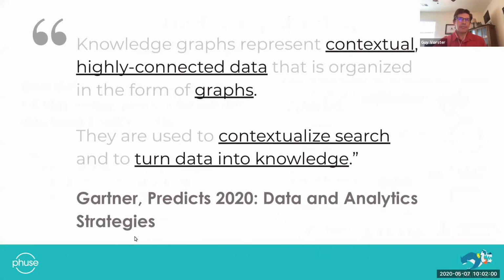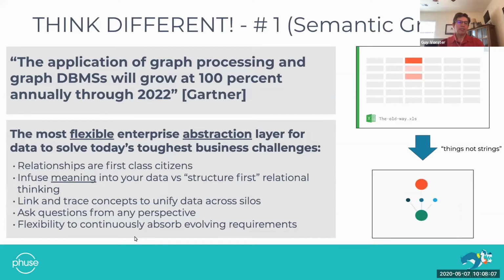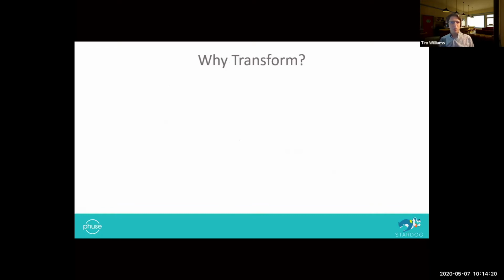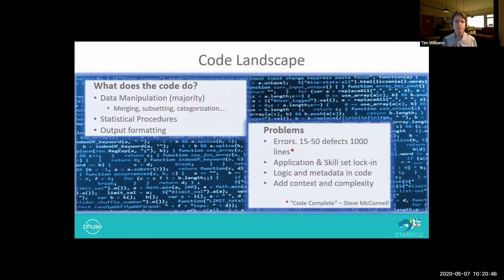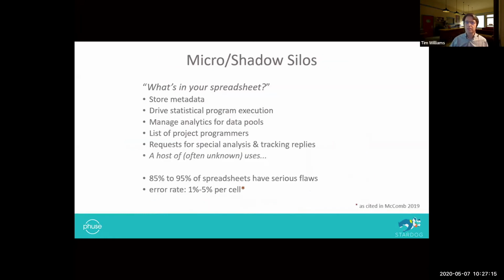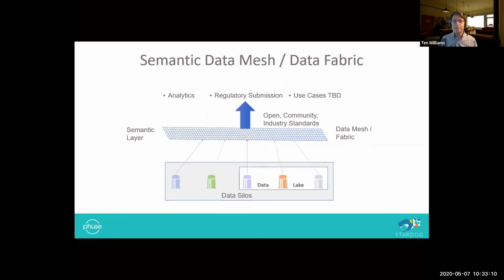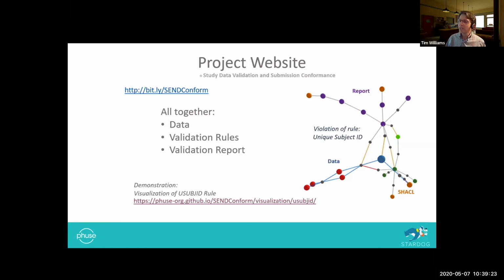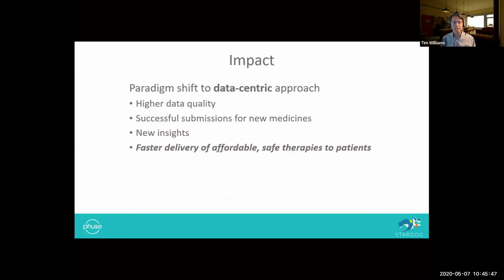PHUSE/Stardog – How Knowledge Graphs Will Transform the Pharmaceutical Industry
Watch Tim Williams, Knowledge Graph Project Lead at PHUSE and Guy Vorster, Senior Director of Solutions Consulting at Stardog, in our webinar that will cover:

-Why knowledge graphs are an ideal tool for a patient-centric approach to data management
-How a knowledge graph could be used to automate conformance to the FDA’s technical submission requirements
-How to augment existing investments in relational data with knowledge graph technologies
-Examples of existing knowledge graph and FAIR initiatives in Pharma
-Strategies for adopting knowledge graphs within your own work